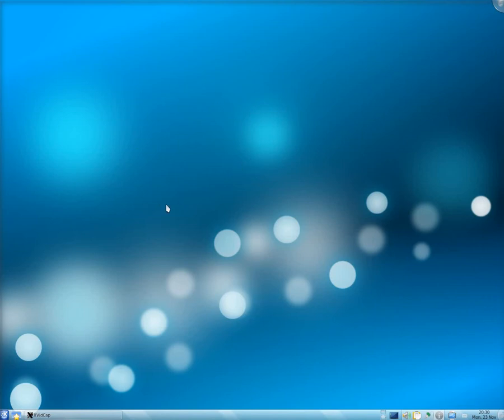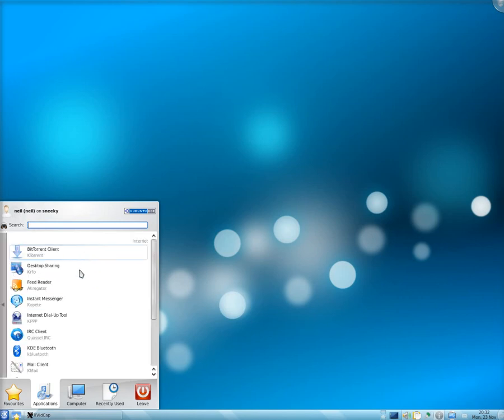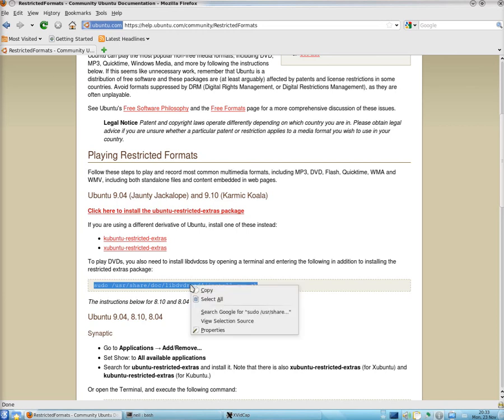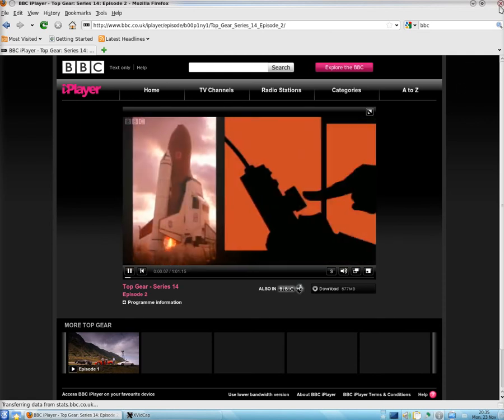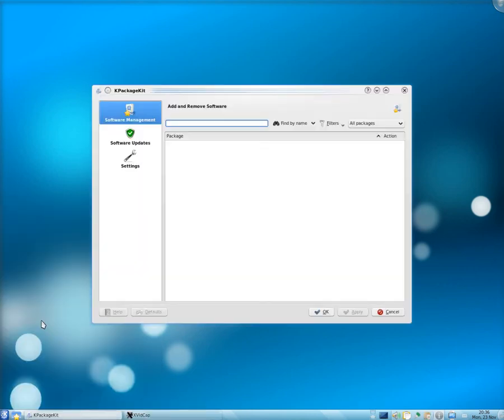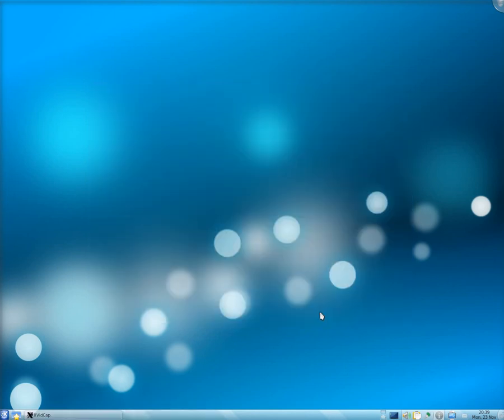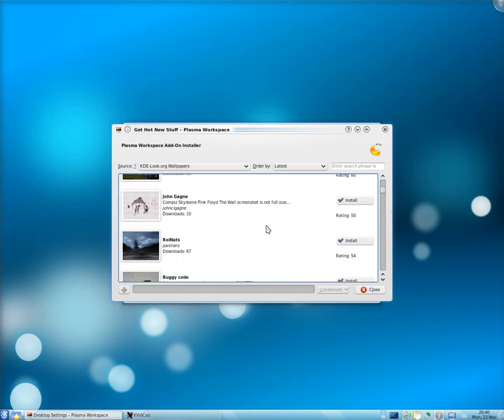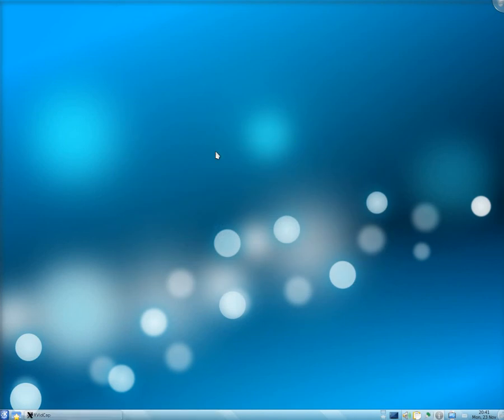Kubuntu 9.10 karmic koala pt1......KDE with added menthol and fur.....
A look at Kubuntu this time,and i do like it a lot even though it could take a bit of getting used to,but the look is so fresh and clean its hard not to like it,if your about to upgrade to karmic,give this a try even if it is only for a week,as when you get past some of the odd things about it,I'm sure you will stick with it.